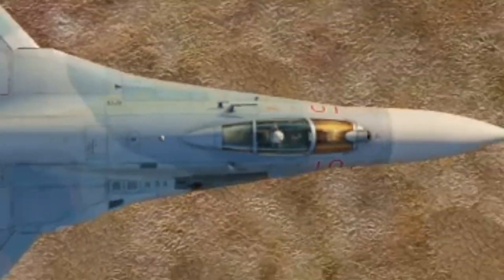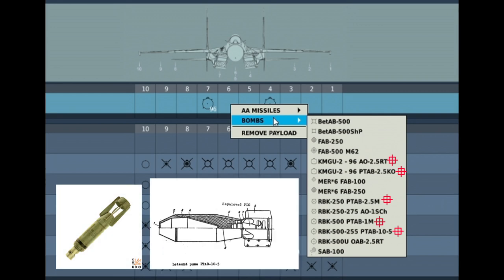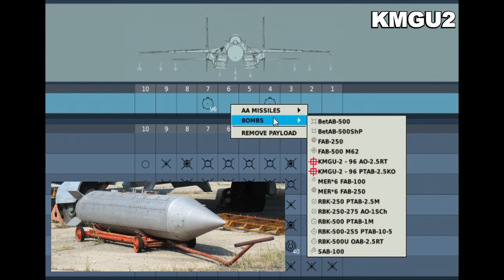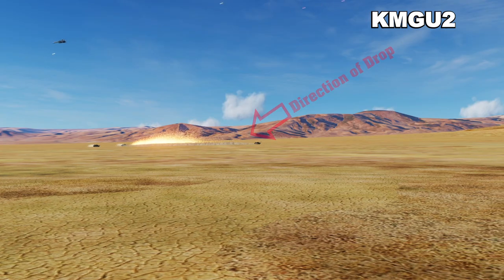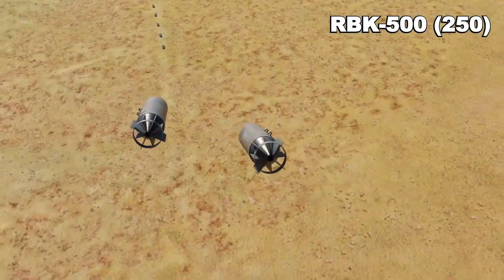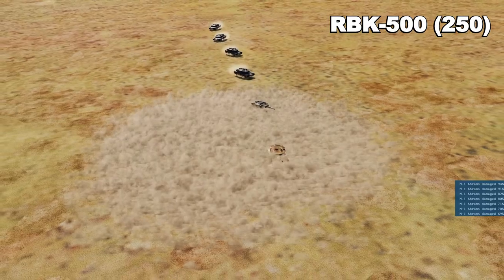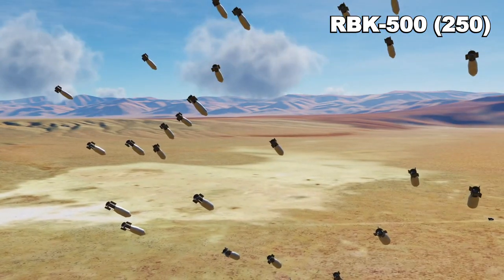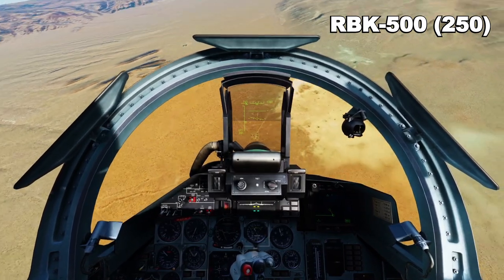How to drop bombs in DCS World KMGU-2 RBK-500 Russian Cluster Bombs explained (mini tutorial 2)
⛔ rockets tutorial ⛔ I tried to do a single player mission in DCS World with ground targets, and was confused about which Russian cluster bombs to use (RBK-500, KMGU-2 or what's a PTAB 10-5 or PTAB 2.5 KO противотанковая авиационная бомба ?) on Ukrainian/Russian/Chinese planes. This is a quick overview and how to drop the bombs after I started doing some research and here is what I have. For Su-27, Su-33 or J-11 you can use cluster munitions against tanks and lightly armored targets too.

basically
  KMGU-2 available only on Russian planes
  KMGU-2 carries AO2.5RT or PTAB2.5 KO munitions

   in AO2.5 and PTAB 2.5 the number is the weight of the submunitions, bigger number bigger damage

  AO2.5 RT are anti personnel sub munitions (don't use on tanks and vs vehicles)

  PTAB are shaped charge anti vehicle munitions
  PTAB 2.5 is good against lightly armored or non armored targets
  PTAB 2.5 can drop from KMGU or RBK

  PTAB 10-5 is better against tanks but is carried in RBK only
  RBK does not spread across a long stretch of target zone, but rather separates in a circular pattern
  RBK and KMGU should be level bombed, a dive drop of RBK can cause it not to properly separate leading to the bomb failing completely